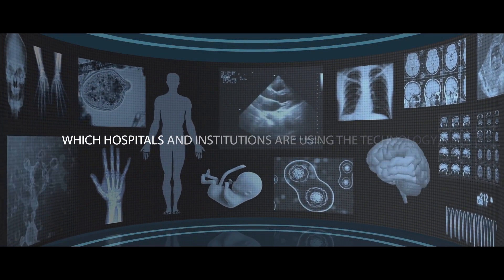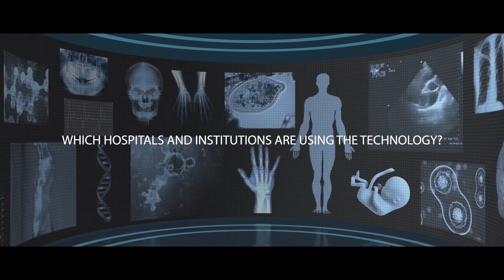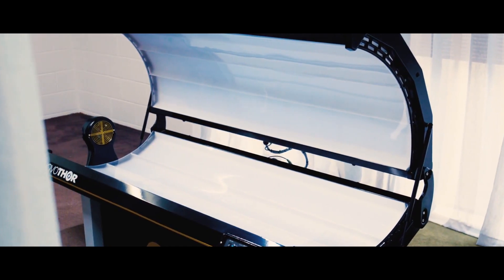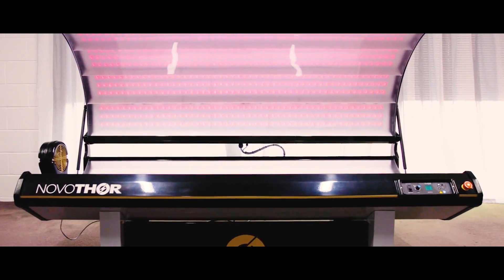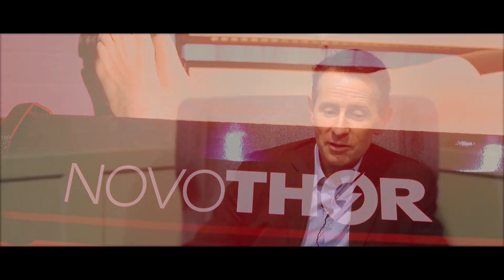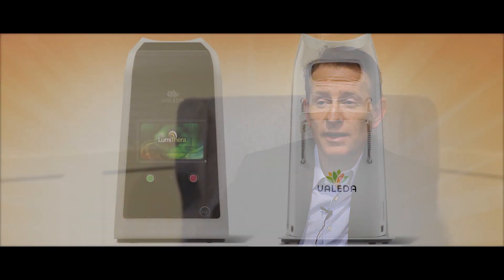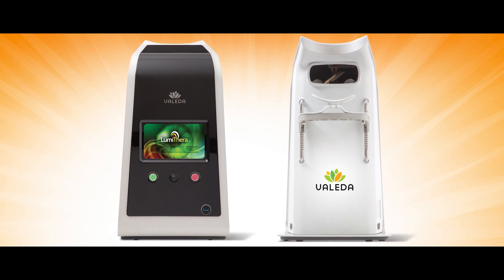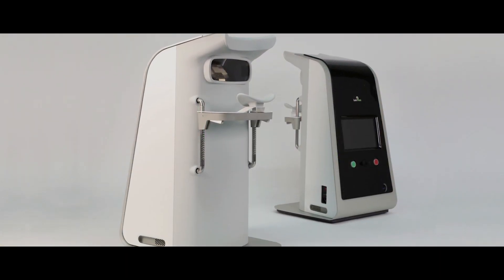Laser Therapy Sydney - James Carroll Photobiomodulation and NovoTHOR interview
Laser Therapy Sydney interviews James Carroll CEO and Founder of Thor Photomedicine and the NovoTHOR light-pod

James Carroll sheds light on what photobiomodulation (PBM) is and what conditions it can treat; who is using it and how Thor products are different; oral mucositis and the opioid crisis; and the future of PBM in Australia.